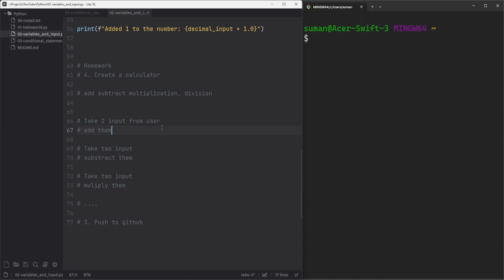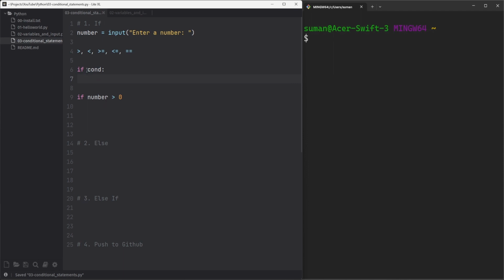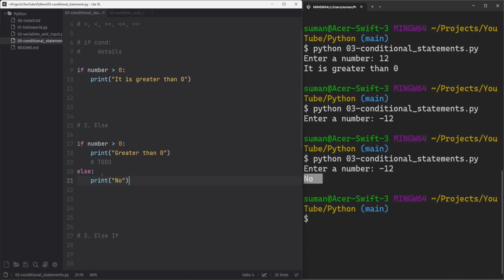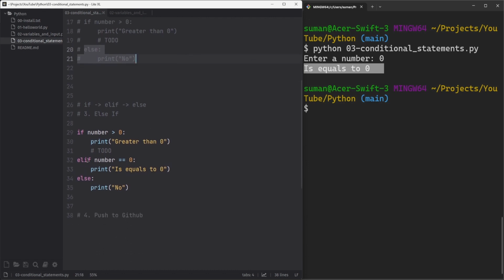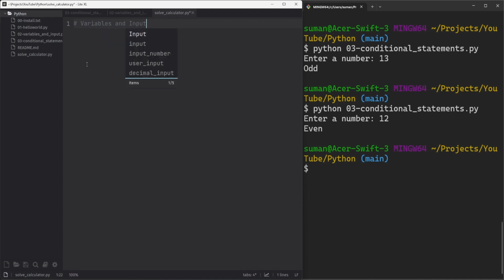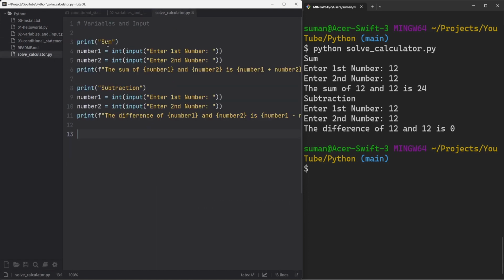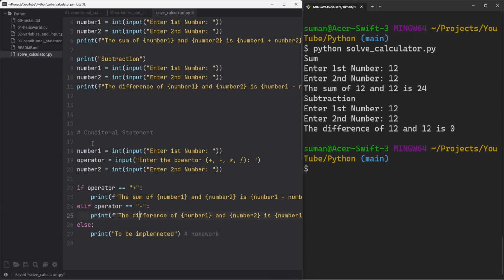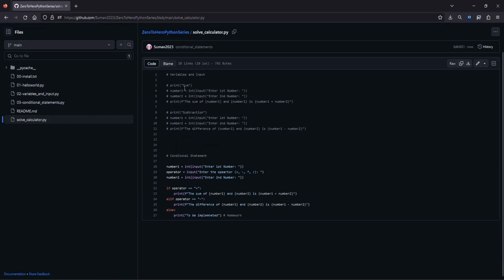Conditional Statements | EP 03 | ZERO TO HERO PYTHON SERIES | Let's Code Together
In this Episode of ZERO TO HERO PYTHON SERIES we will learn about condition statement that is if-elif-else in python. We will also look at the calculator and how we can improve using the conditional statements.